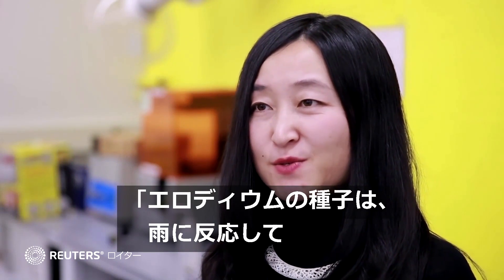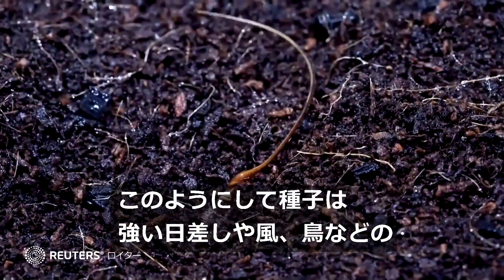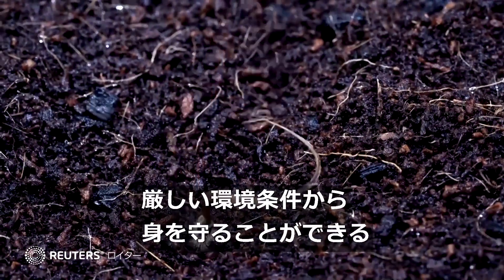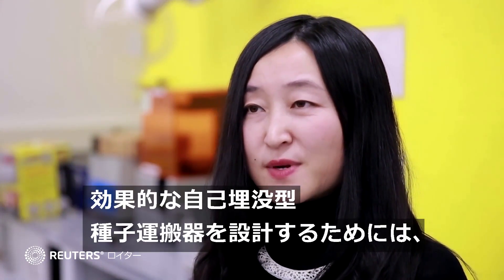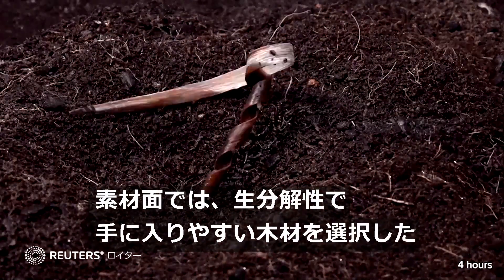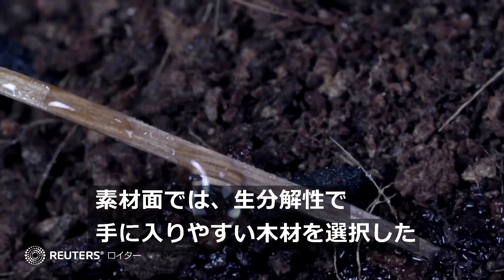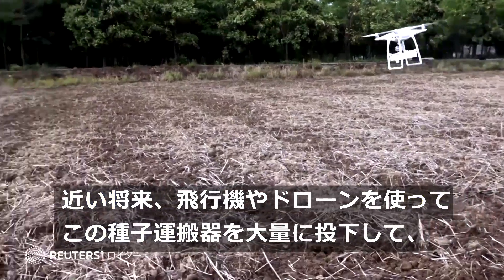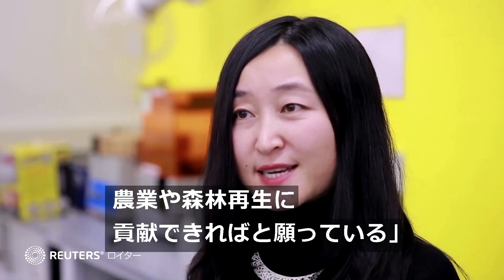「自分で穴を掘って土に埋まる種」開発、農業効率化や森林再生に期待 米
ドローンから投下するだけで「自分で穴を掘って、土の中に入っていく」種の運搬器を、米カーネギメロン大学の研究チームが開発した。開発者らは、農業の効率化のほか森林再生に役立てたいと話している。